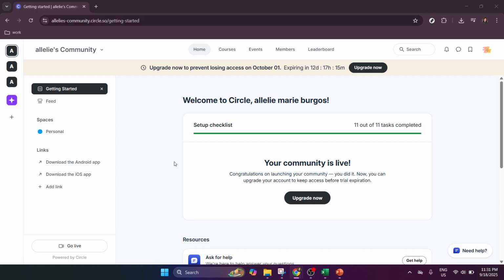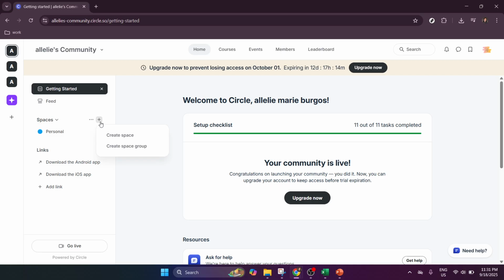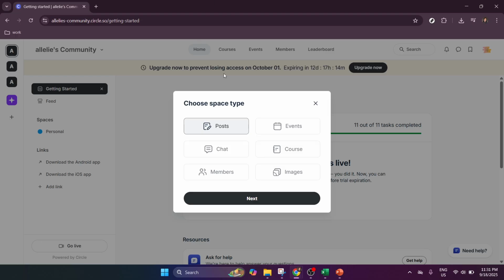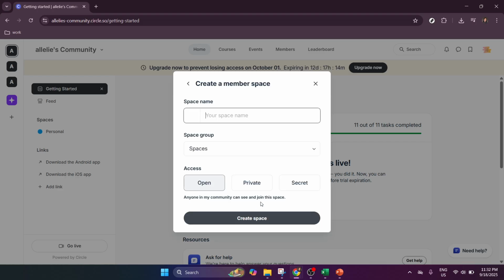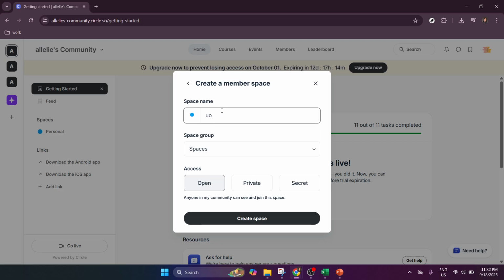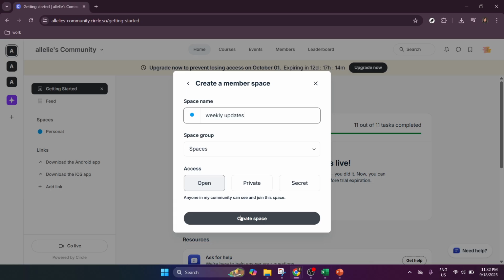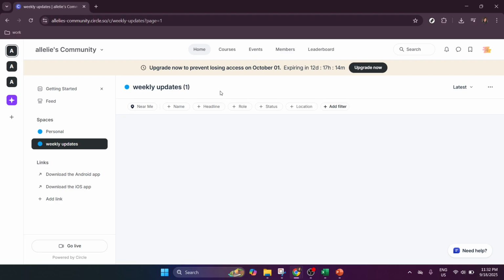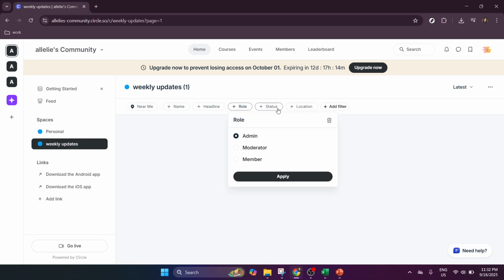How to Create a Members Space in Circle so Step by Step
In this tutorial, I’ll guide you through creating a Members Space in Circle.so step by step. Member Spaces allow you to organize content, discussions, and exclusive areas for your community. I’ll show you how to create a new space, customize its look, and control who has access. This feature is perfect for offering premium content, group discussions, or private coaching rooms. By the end, you’ll know how to set up professional-looking Member Spaces inside Circle.so to make your community more organized, engaging, and valuable for members in 2025.